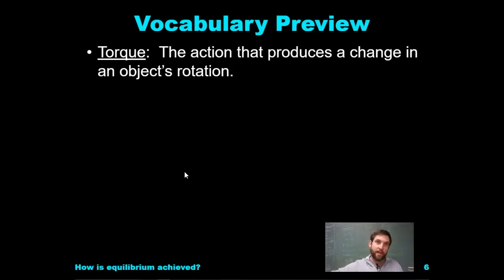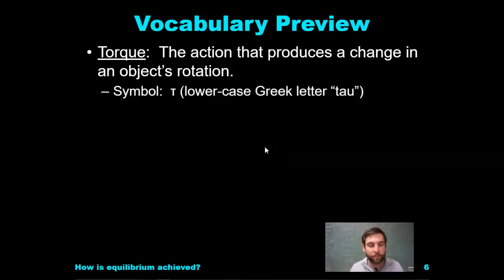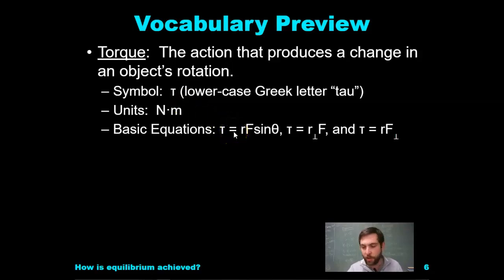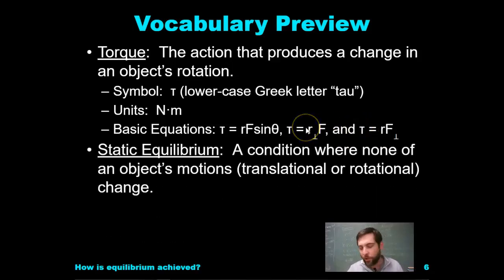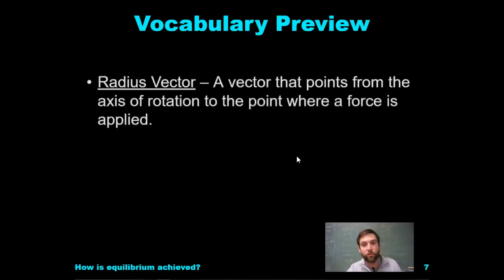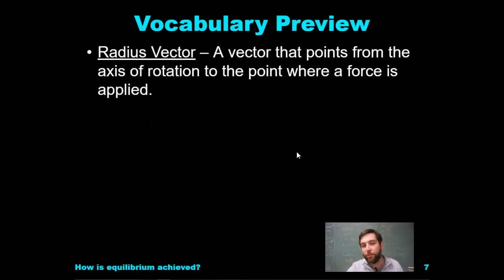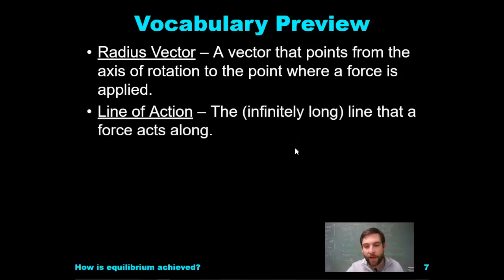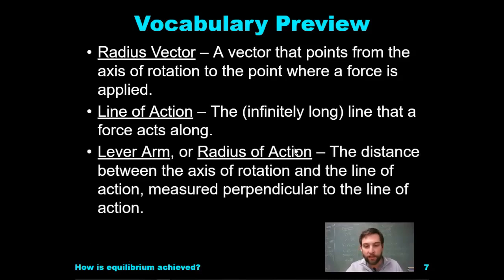Unit 6.2 Torque and Rotational Statics 1